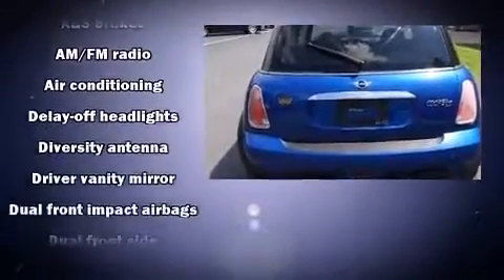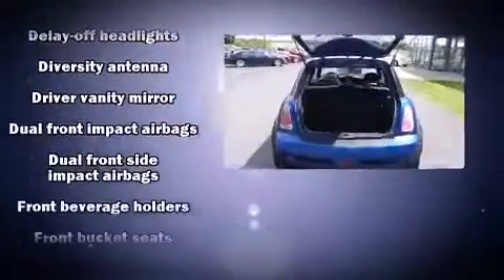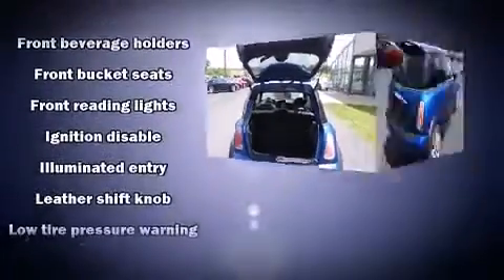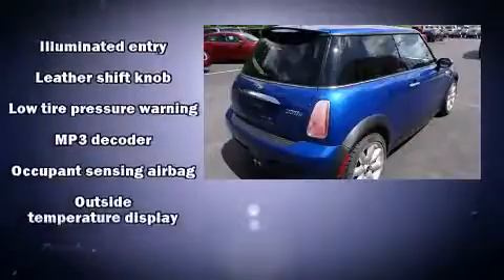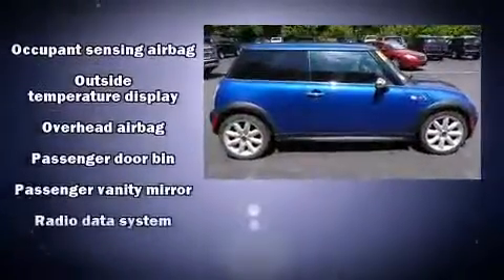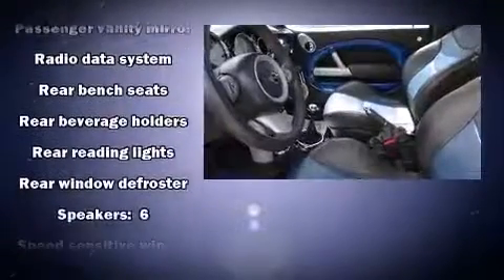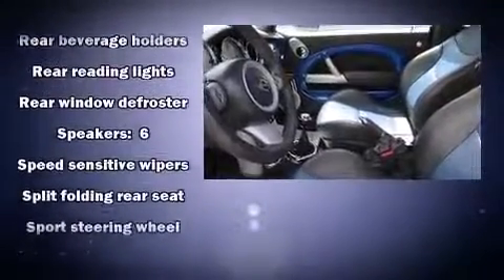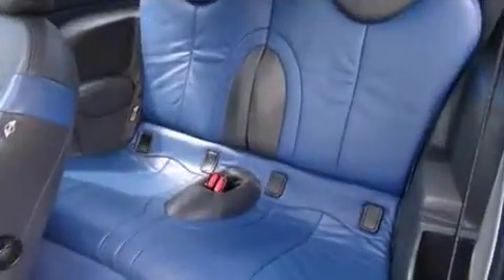2005 MINI Cooper in Muncy, PA 17756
Step into the 2005 MINI Cooper S. This 2 door, 4 passenger hatchback still has fewer than 60,000 miles! It features a standard transmission, front-wheel drive, and an efficient 4 cylinder engine. Top features include a split folding rear seat, front and rear reading lights, 1-touch window functionality, a tachometer, power door mirrors, power windows, rear wipers, and air conditioning. Storage solutions are integrated throughout the interior, demonstrating thoughtful attention to detail. Curtain airbags combine with standard stability control in creating a comprehensive safety network. We pride ourselves in consistently exceeding our customer's expectations. Stop by our dealership or give us a call for more information.